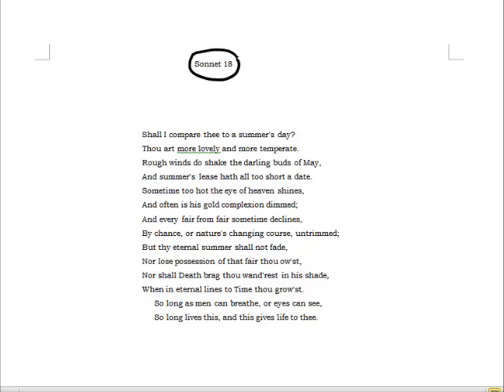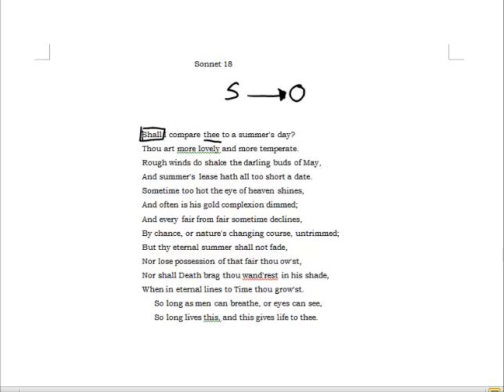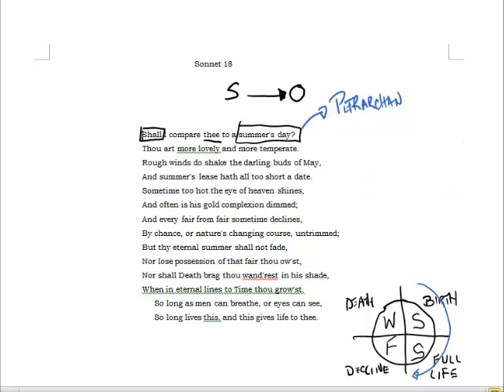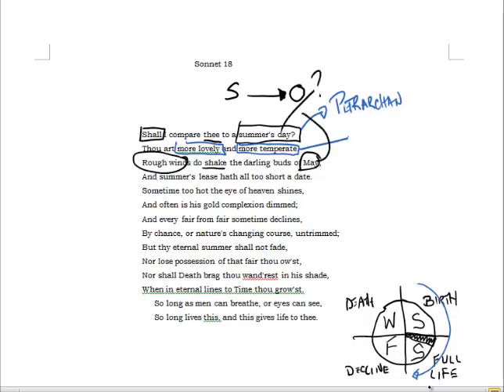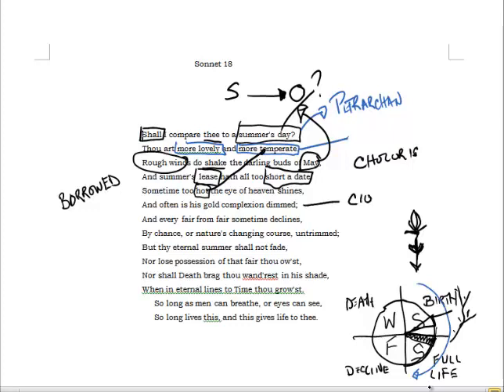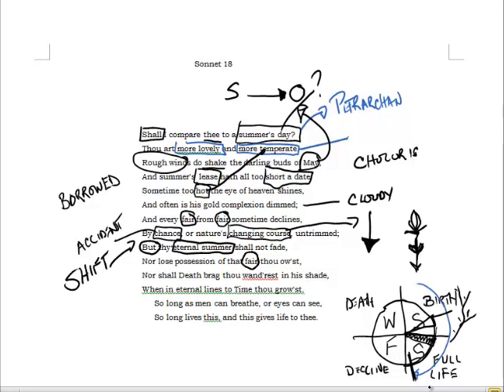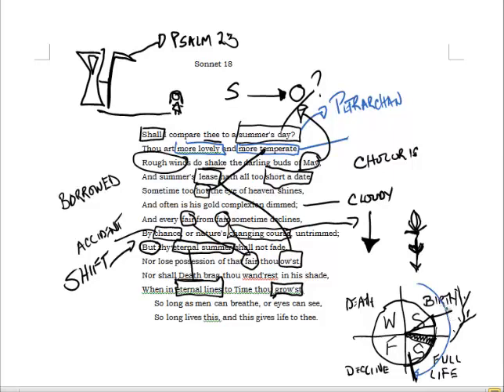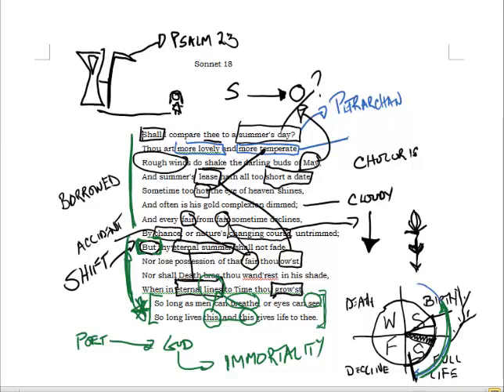Sonnet 18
This is a short tutorial on Sonnet 18 by William Shakespeare.